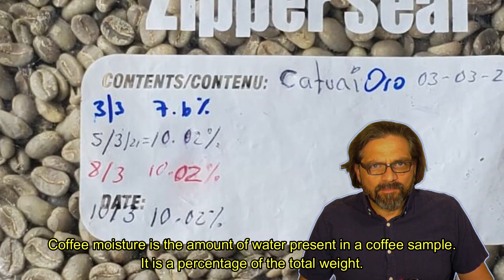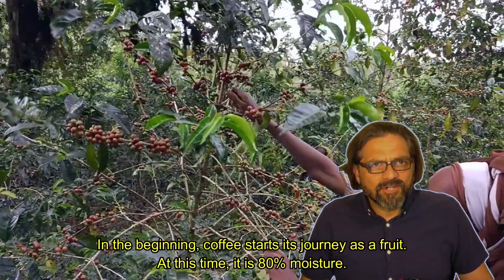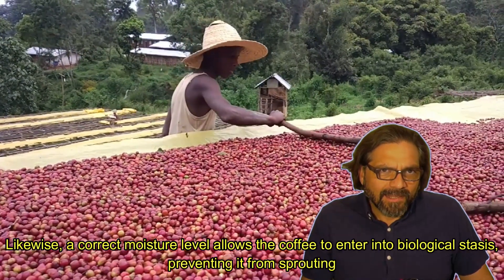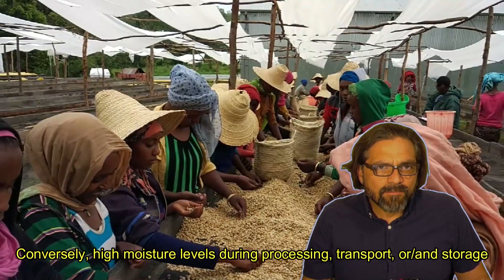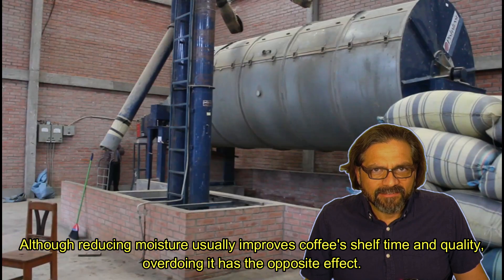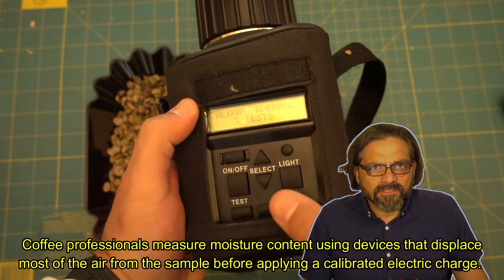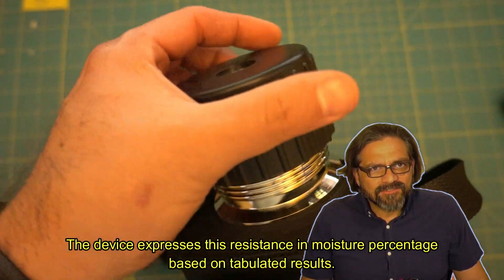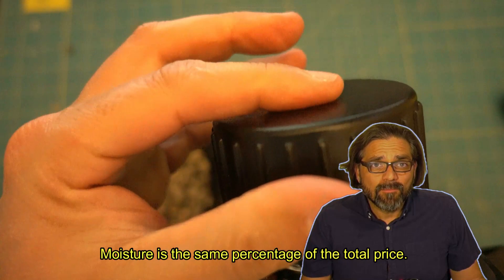How to evaluate coffee quality Part 3: Moisture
How moisture affects coffee quality and shelf time. What it represents and how to measure it.